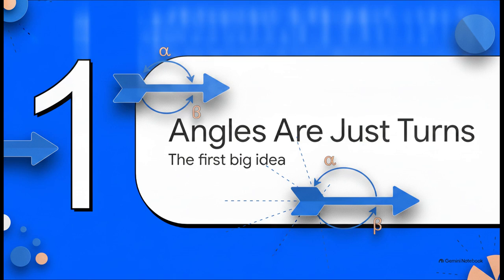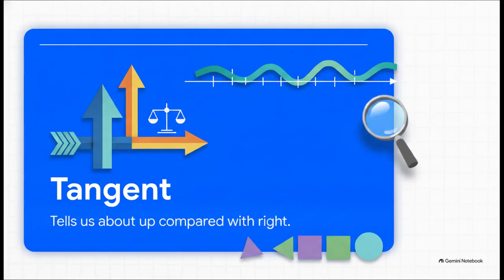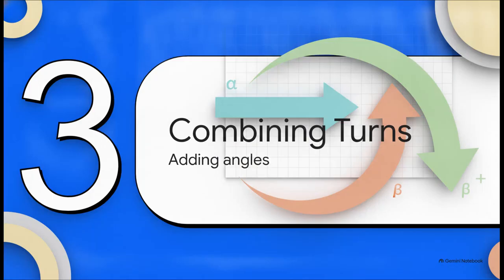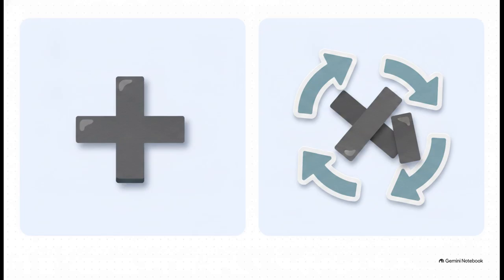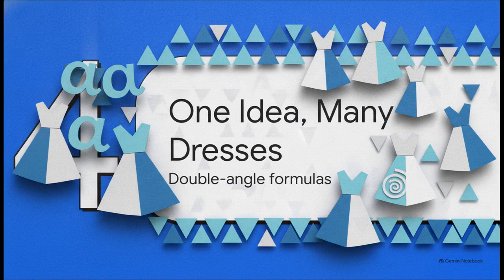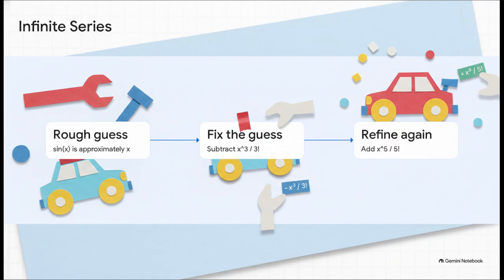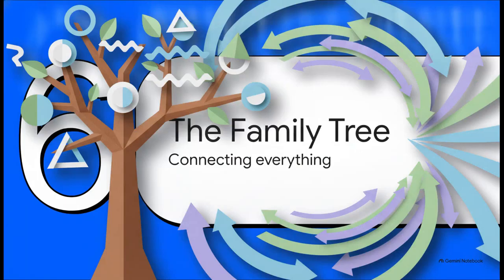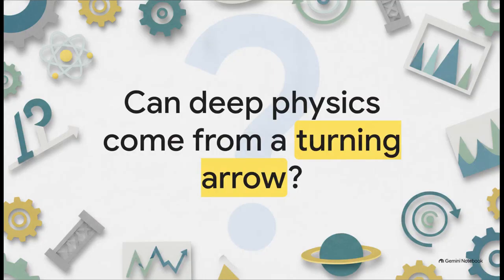Learn Calculus from the Beginning: Trigonometry: The Formula Toolbox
A clear and intuitive journey through 20 important trigonometric formulas. Each formula is explained in simple language, with the meaning of every symbol, the reasoning behind the formula, step-by-step derivations, practical applications, and 3 easy examples. The focus is on understanding why the formulas work, how they are derived, and how they connect to one another, rather than simply memorizing them.